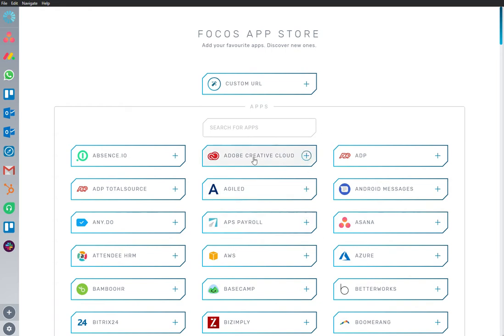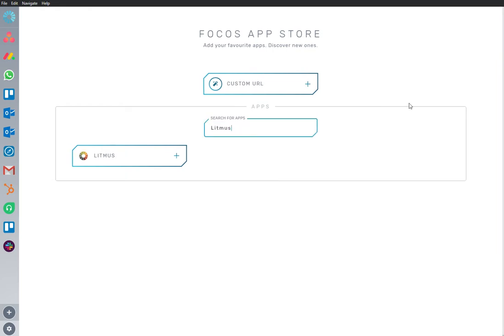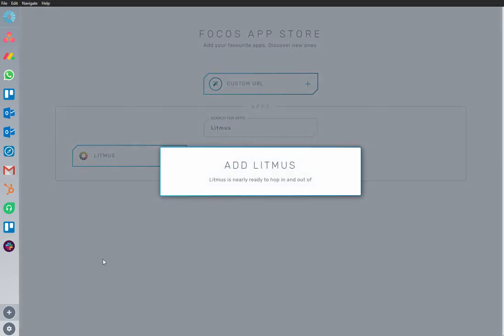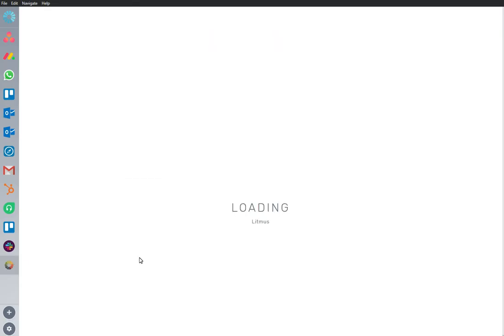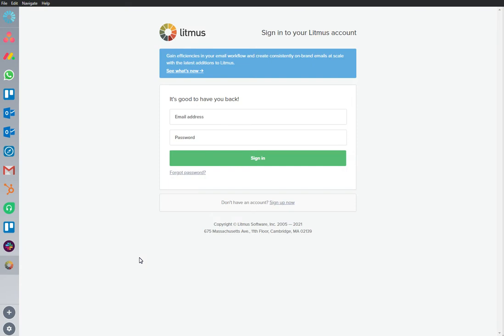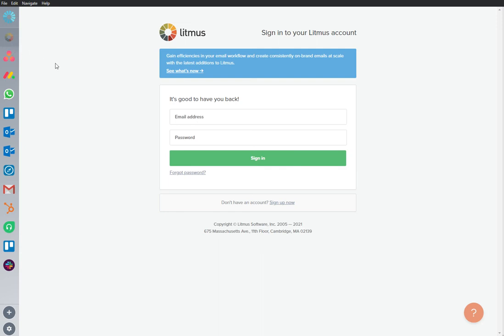Litmus Review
If you use Litmus app and want to work distraction-free whilst making it easier to use the app, then Focos is for you!